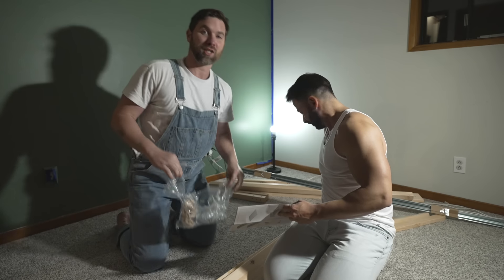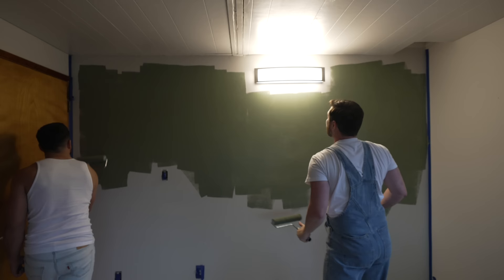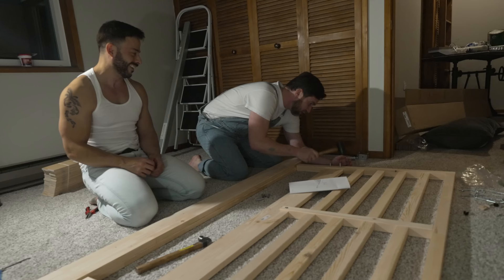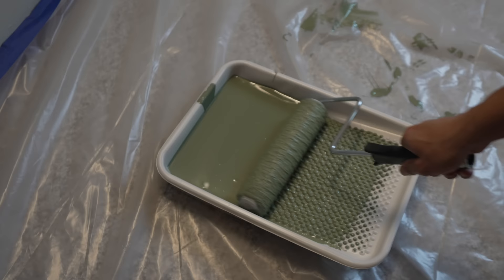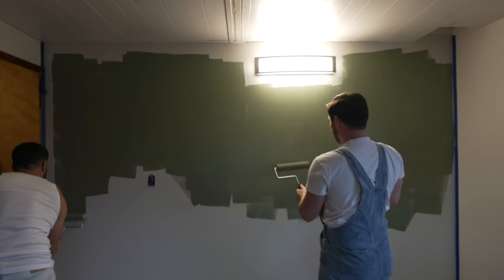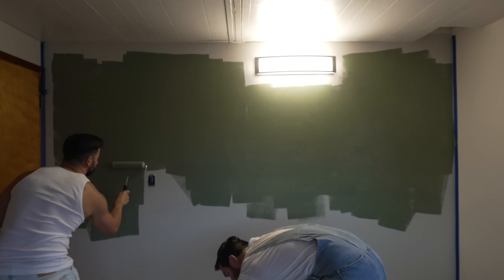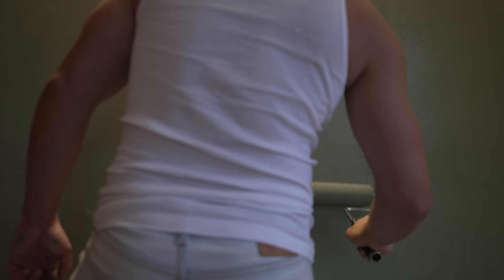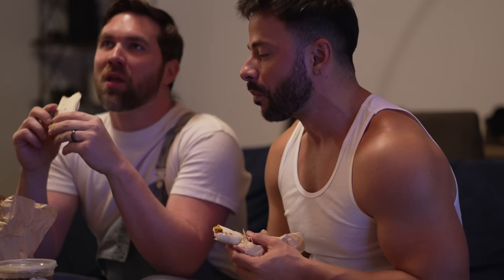Countdown to Parents' Arrival: an IKEA room makeover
We race to get a room ready for my parents who are coming to visit us soon! We're heading to IKEA to pick out some stuff to make the room look cozy. It's a big adventure: choosing furniture, painting walls, and trying not to get lost in all the instructions. This is all about our big IKEA room makeover - how did we do?

0:00 - Guest Room Panic
3:07 - Winter Prep
5:10 - Let it Begin!
7:48 - Date Night with Taco Bell
8:12 - A Big Mistake Made
9:38 - Relationship Test
10:34 -  Making Brazilian Cheesebread
13:12 - Before and After